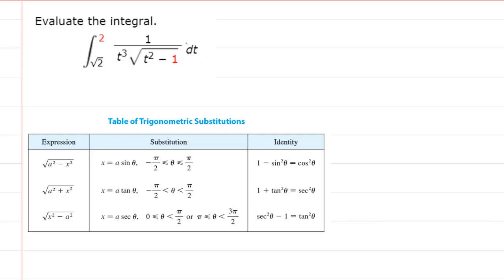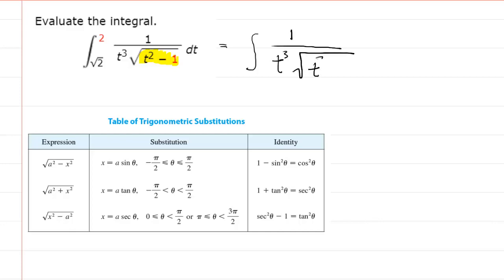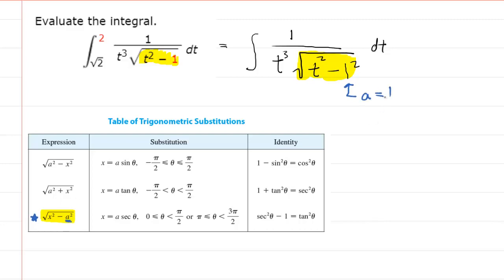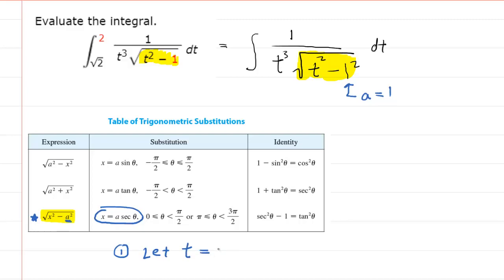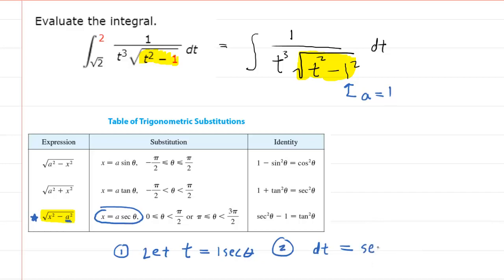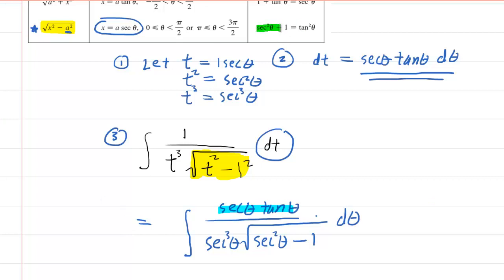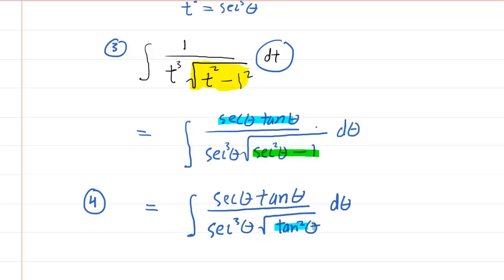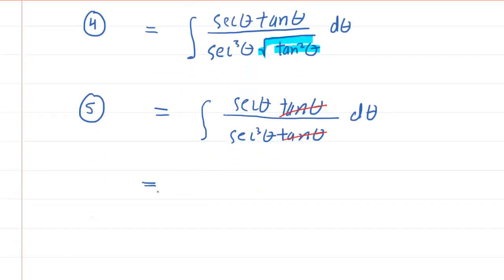Evaluate the integral.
1 / (t^3 (t^2 - 1)^0.5 dt from sqrt(2) to 2